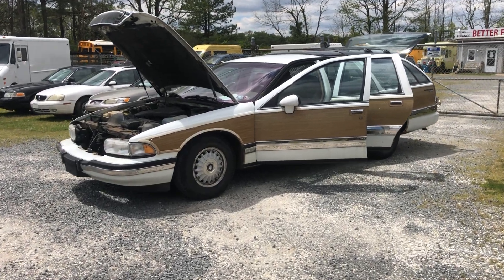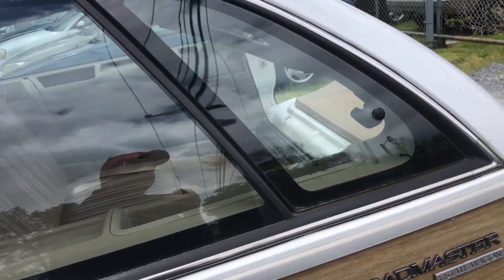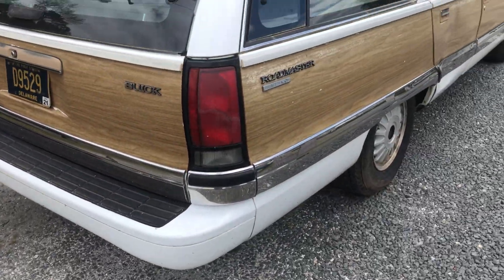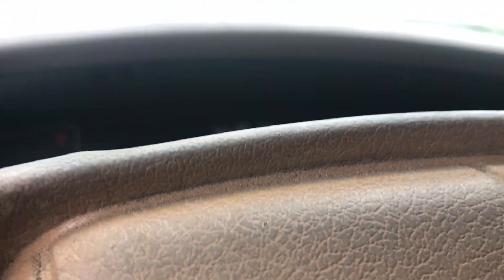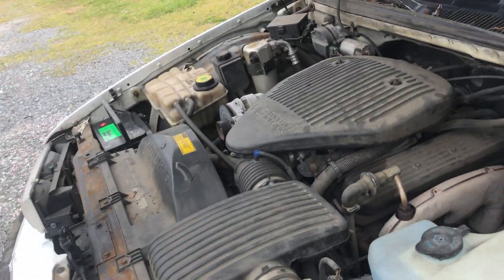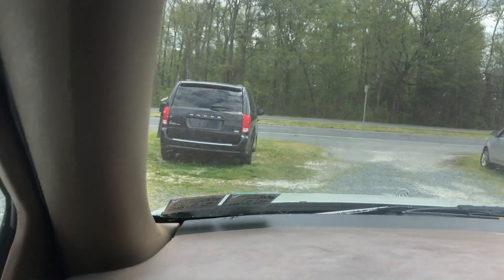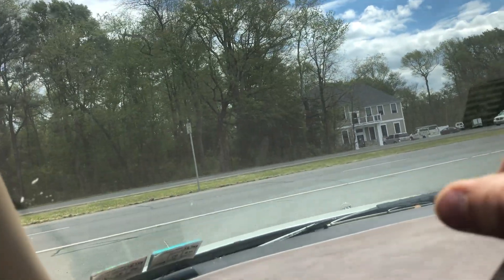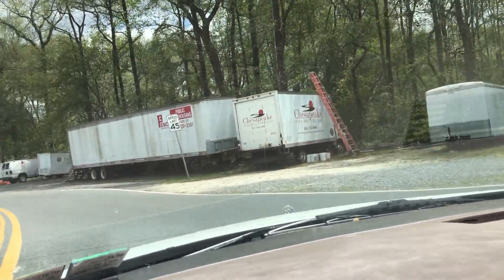1994 Buick Roadmaster Estate Classic - Fix and Save